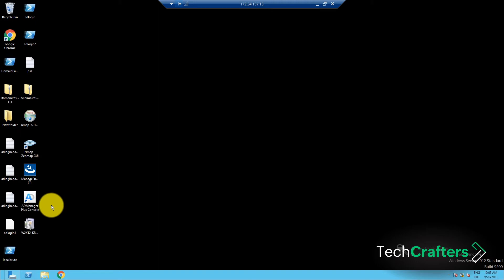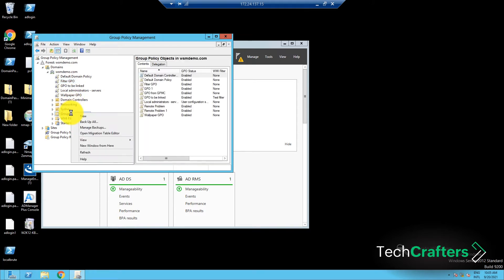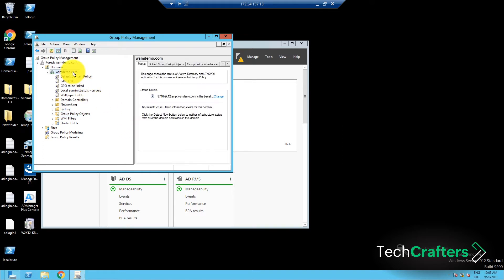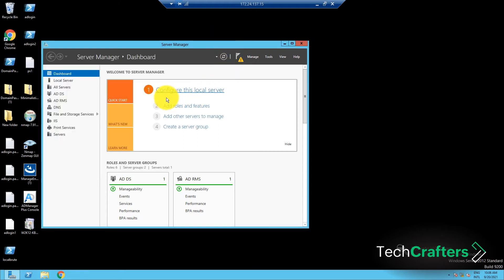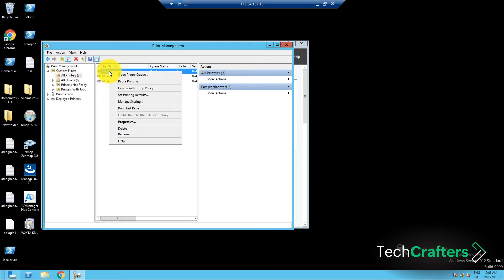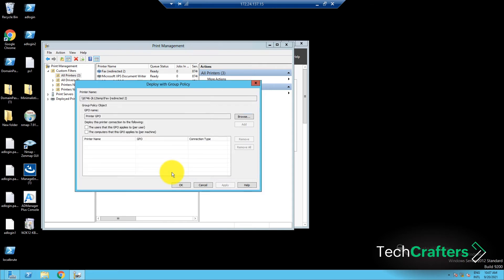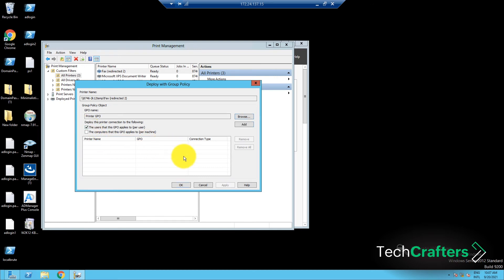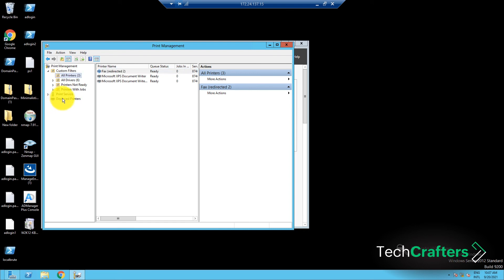How to deploy shared printers using GPO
In this video, we'll look at how you can deploy shared printers in the AD network to users or computers using group policy objects (GPO). Follow our other video on how to install a Print Service in a Windows Server: